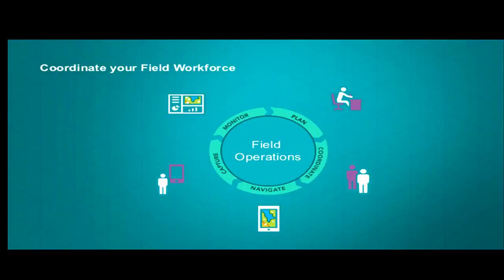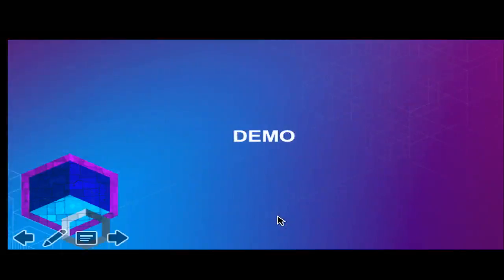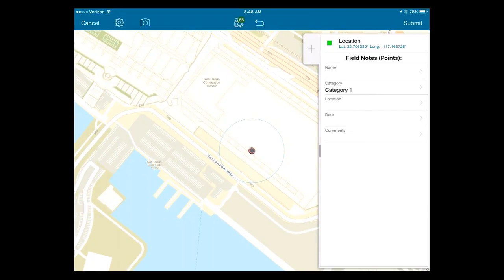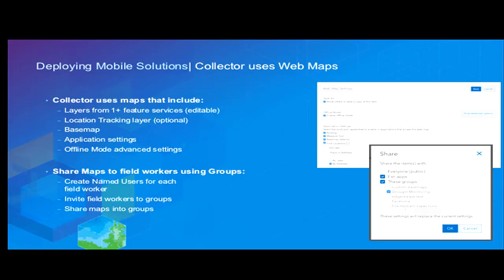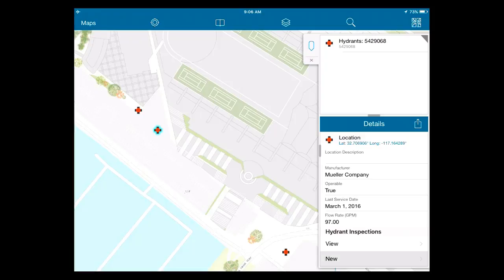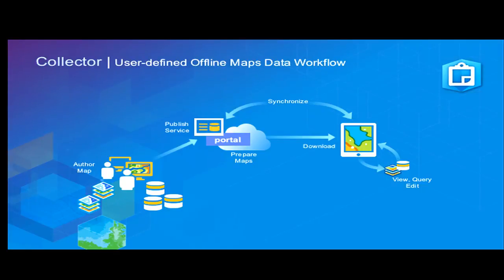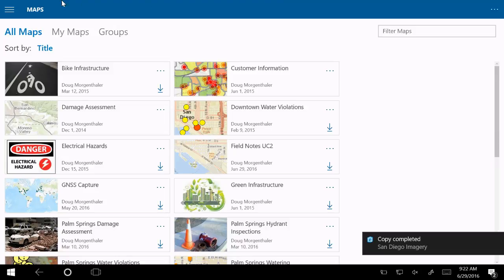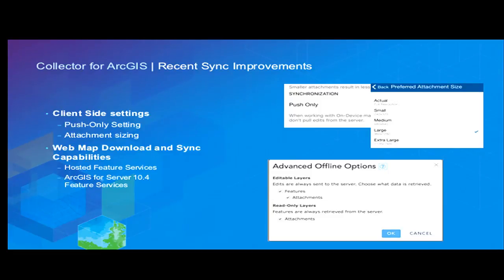ArcGIS Apps: Collector for ArcGIS: An Introduction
Collector for ArcGIS is a map-centric mobile app that puts mapping in the hands of your field workforce. In this session we will provide you with an overview of the capabilities within the Collector app, how you can create effective web maps for field use and deploy Collector within your organization.